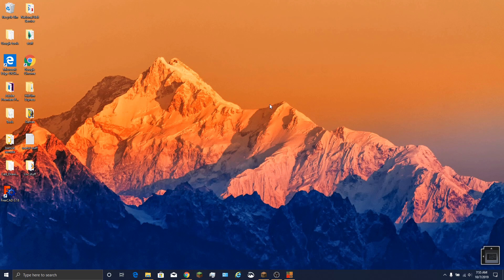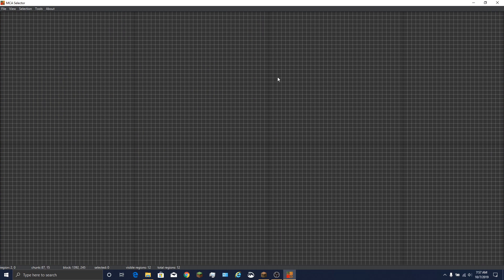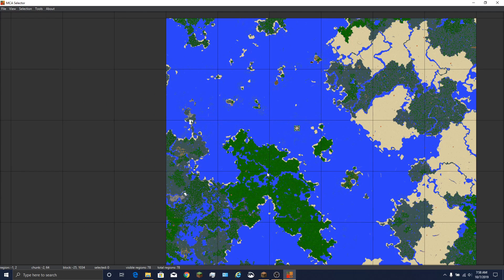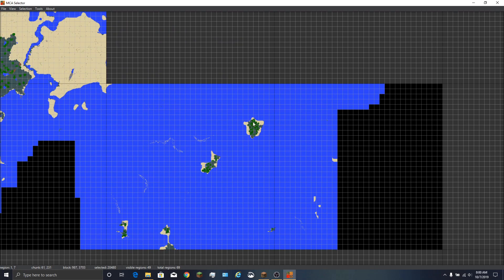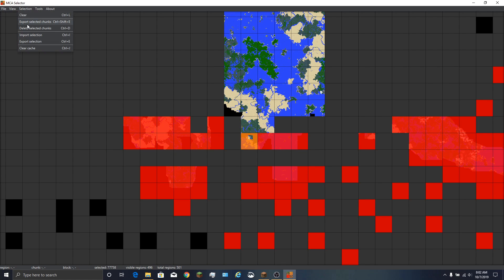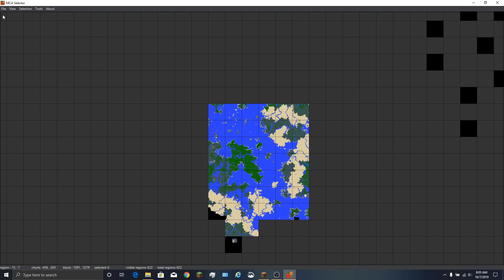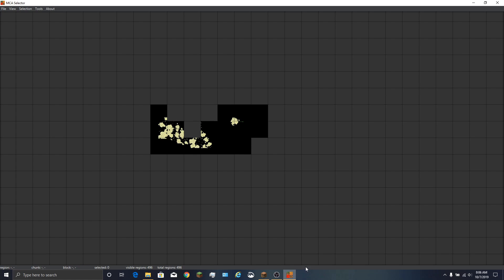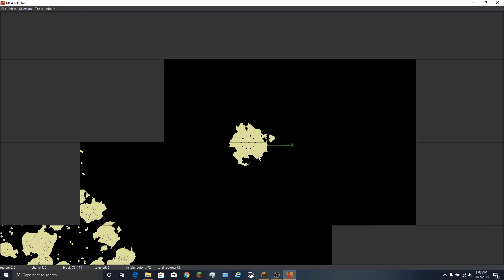MCA Selector tutorial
New tutorial for MCA Selector, now with Audio!
Search MCA Selector, and download from Github.